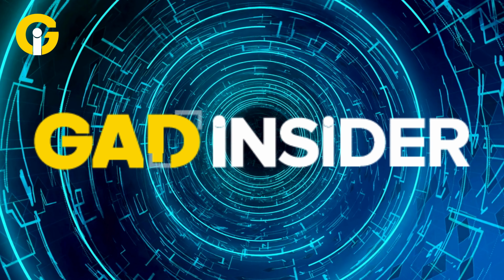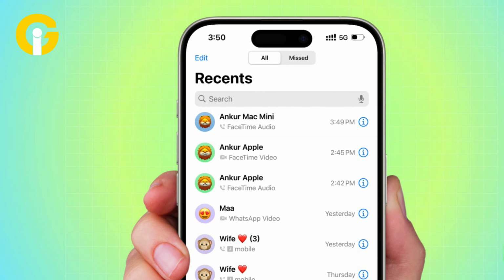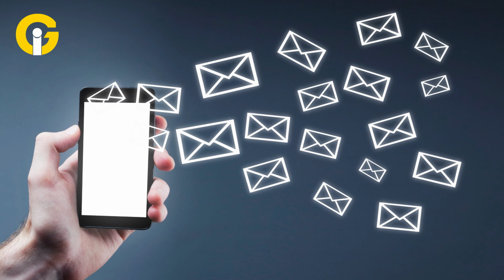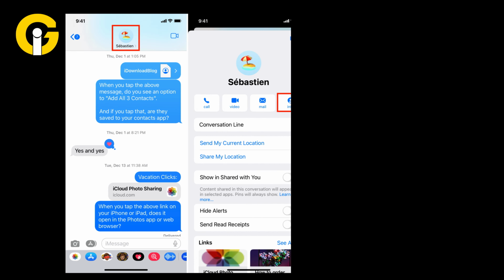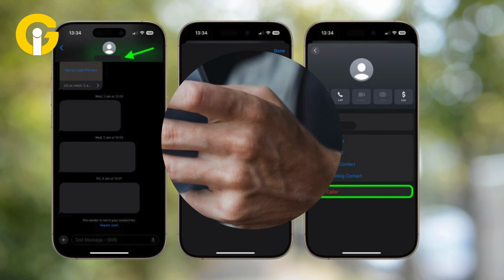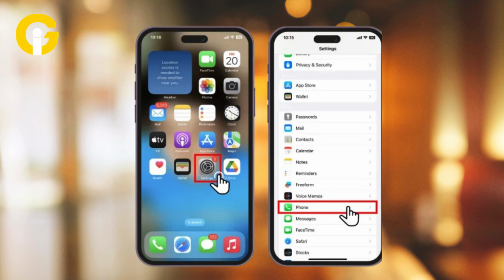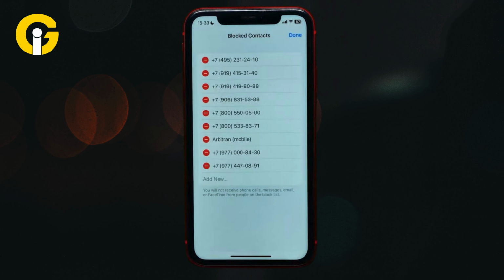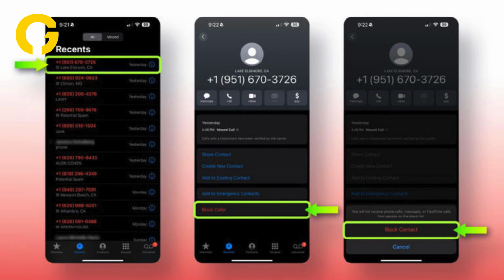Stop Spam Calls & Messages on iPhone – Easy Tips to Block Them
Learn how to stop spam calls and messages on your iPhone with these easy tips! Block unwanted calls and messages today for a hassle-free experience.